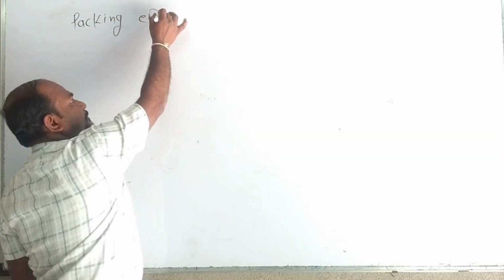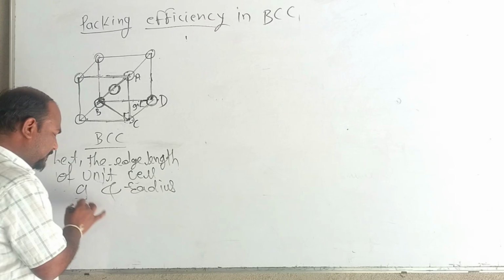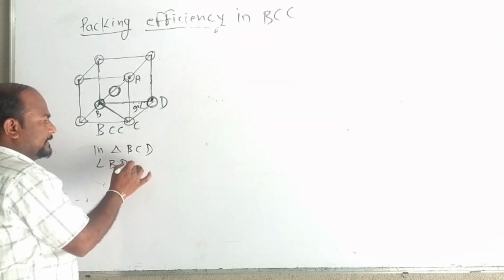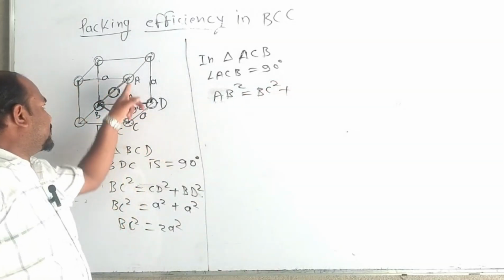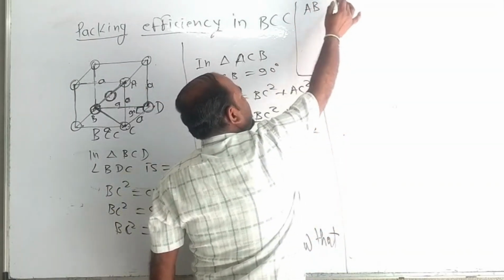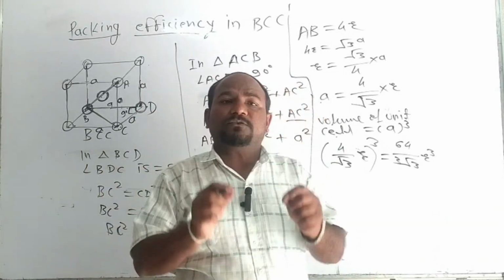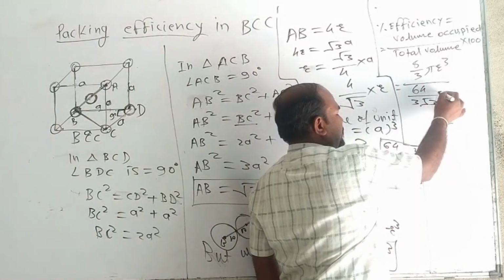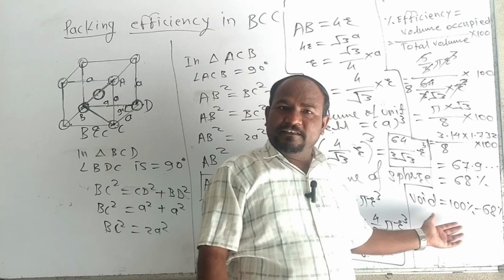Packing Efficiency in BCC Unit Cell (Full Derivation) | Class 12 Chemistry | solid state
In this video, we will learn how to calculate packing efficiency in BCC (Body Centered Cubic) unit cell step by step. This topic is very important from Class 12 Chemistry – Solid State chapter and is frequently asked in NEET and JEE exams.

🔹 Topics Covered:
- What is BCC Unit Cell?
- Number of atoms in BCC
- Relation between edge length and atomic radius
- Derivation of packing efficiency
- Final formula and shortcut trick

💡 Packing Efficiency of BCC = 68%

📚 This video is useful for:
✔ NEET Aspirants
✔ JEE Aspirants

Channel: PERFECT COACHING CLASSES